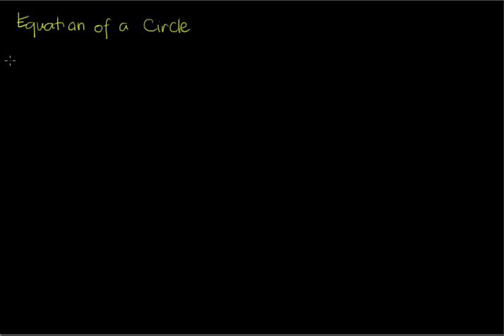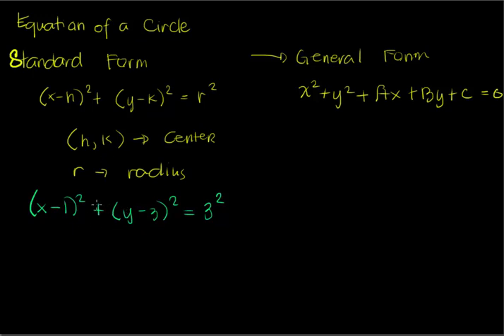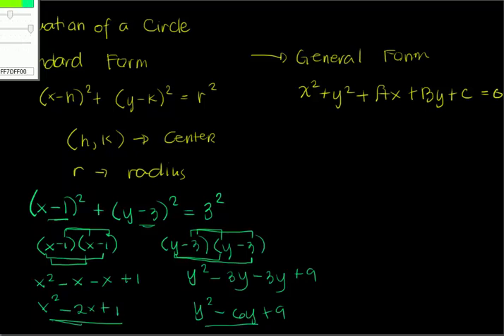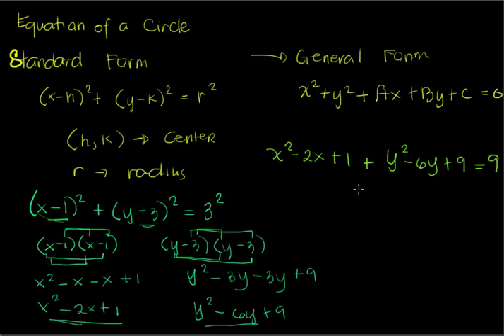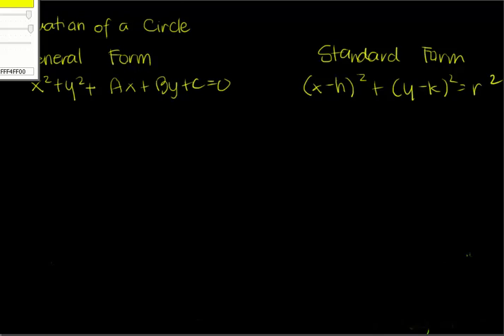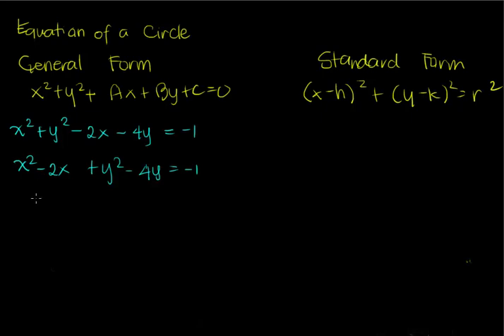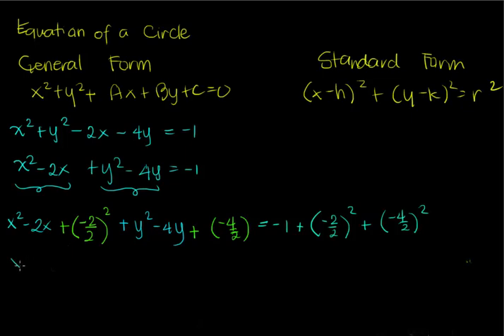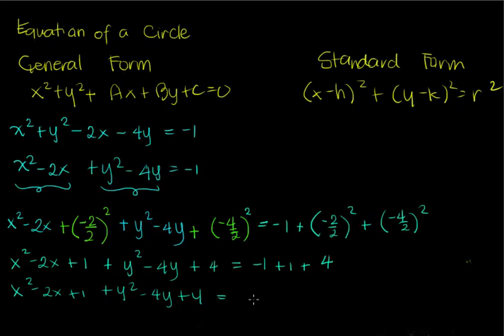Equation of a Circle: Converting from Standard Form to General Form and vice versa.